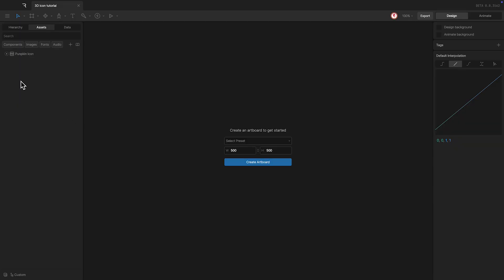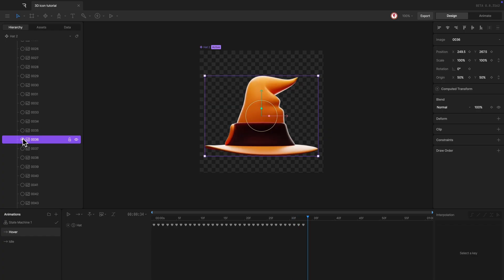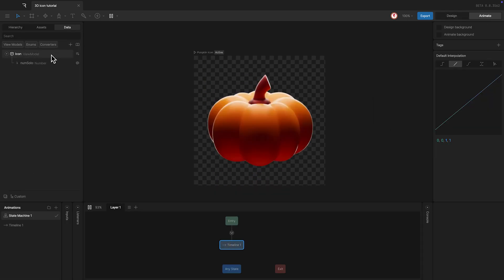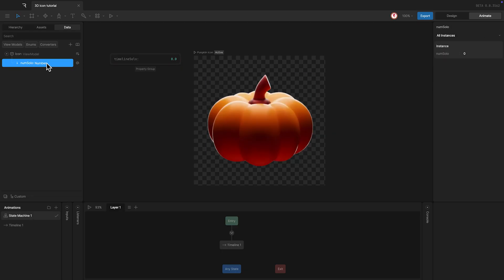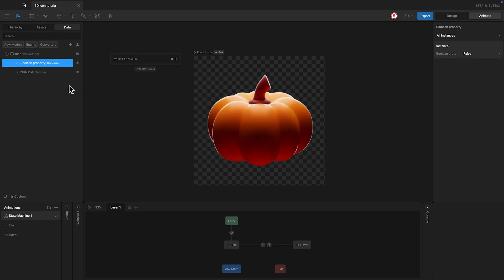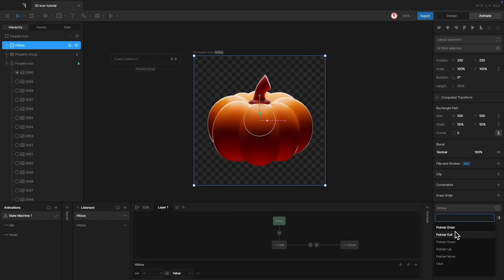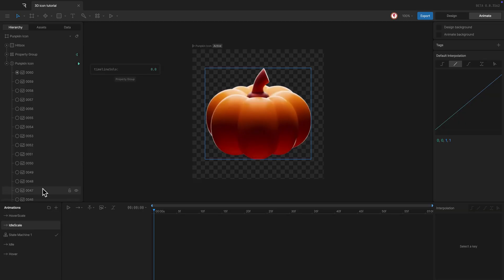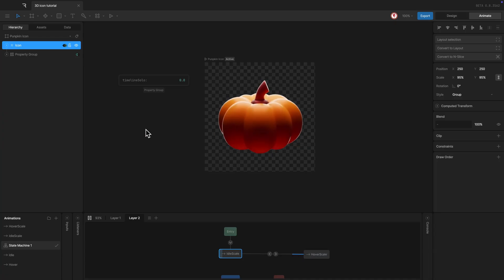Create a 3D icon using a Solo object and Data Binding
Learn to create an interactive 3D icon that smoothly rotates when you hover over it, using image sequences, Solo objects, and Data Binding.